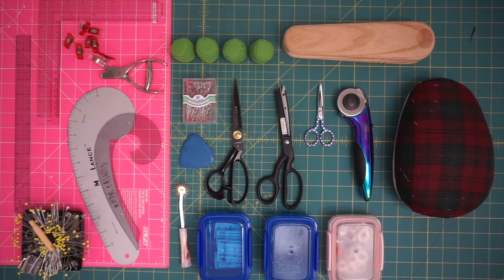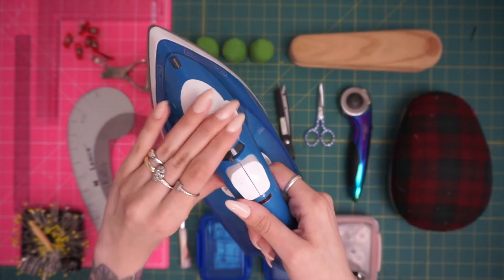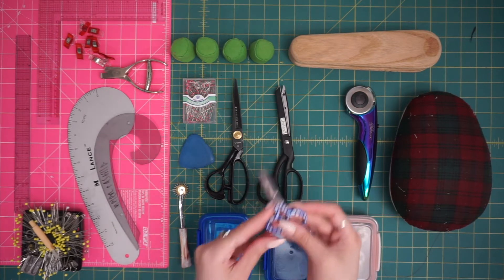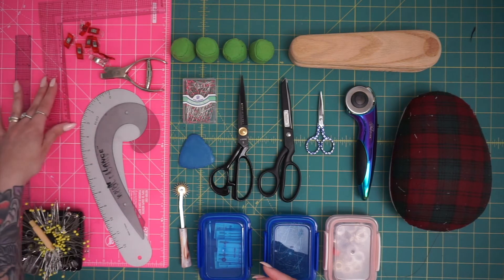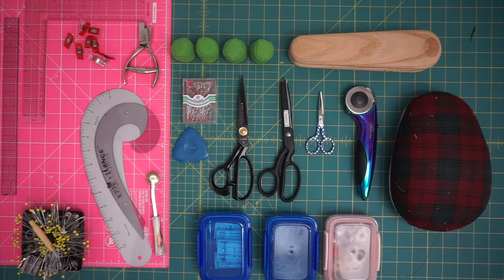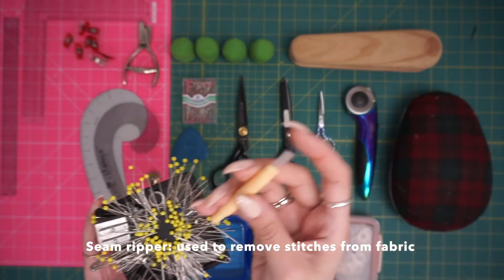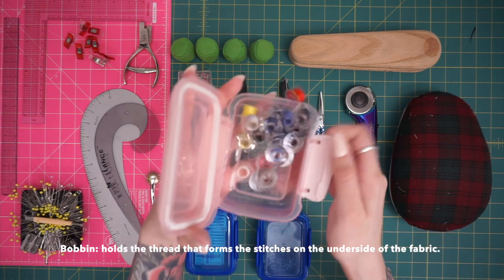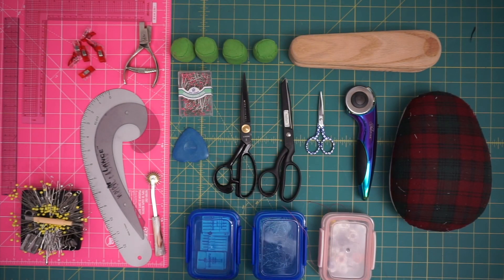Fashion Designer Tools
Nothing is more important than investing in quality tools for fashion design, pattern making, and garments construction!
See some of my recommendations here: